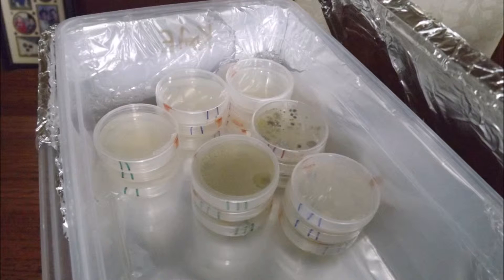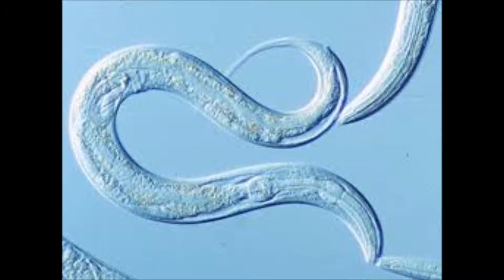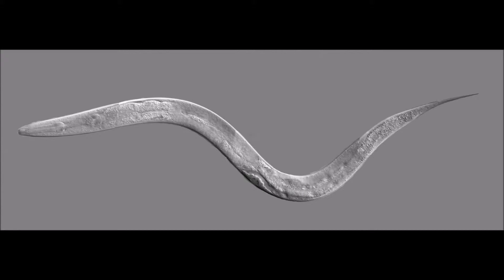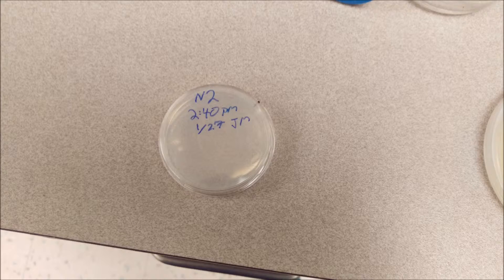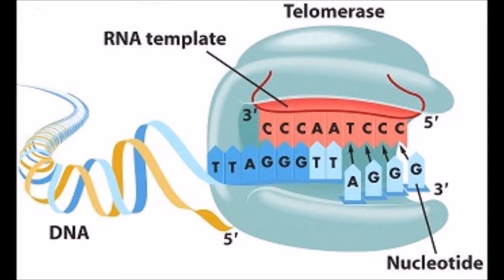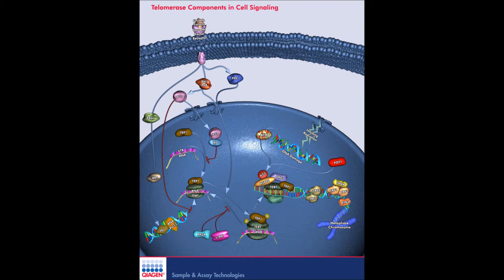The Effects of TA-65 on C. elegans.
A lab research project for the 2016 BioExpo by Josh McNamara. This project is a study on the effects that a telomerase activator called   TA-65 has on C. elegans.